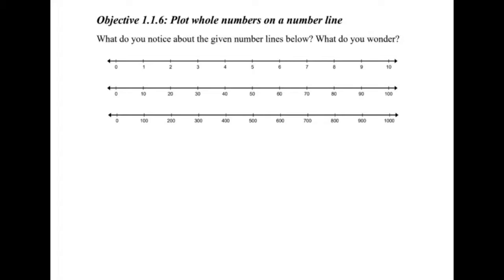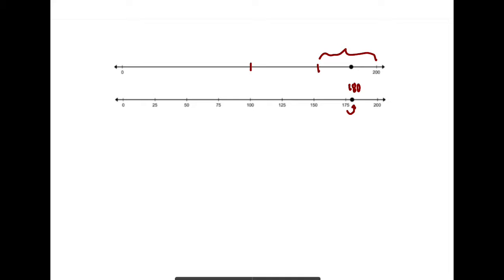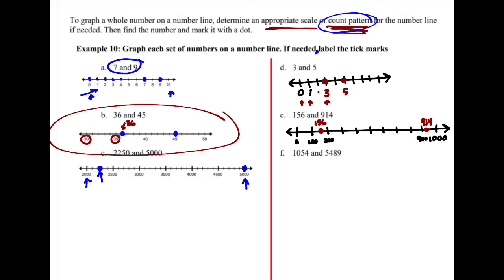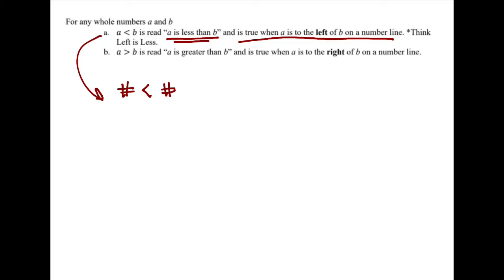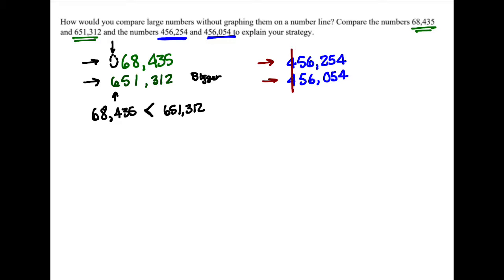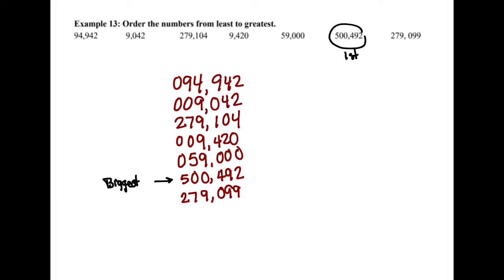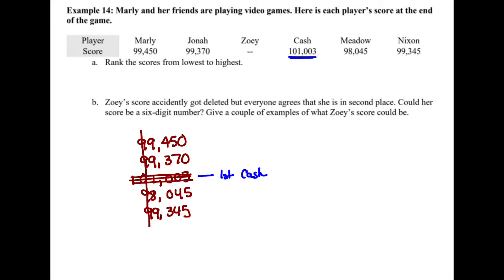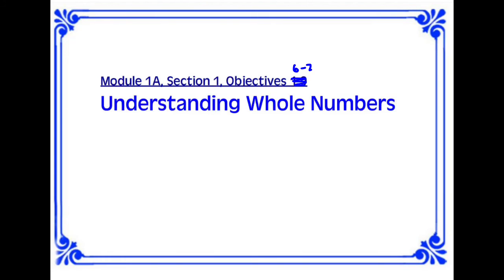920 Mod1 Sect1 Obj6 7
Explanation of Lecture Notes 1.1.6 and 1.1.7